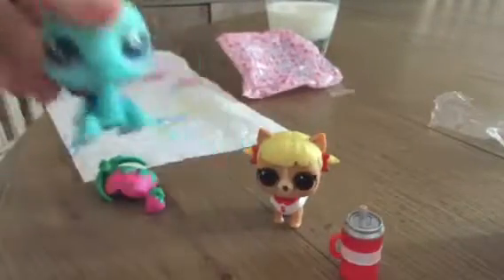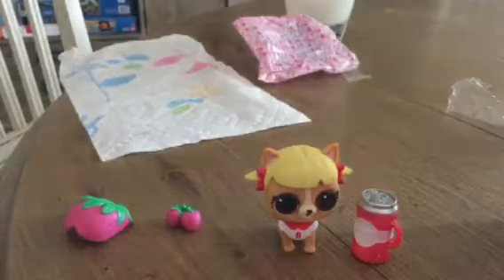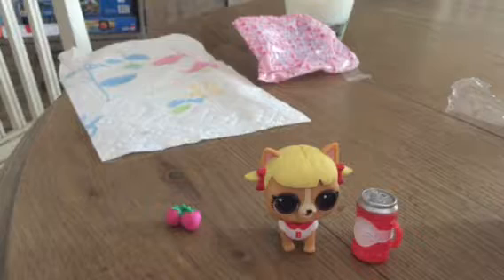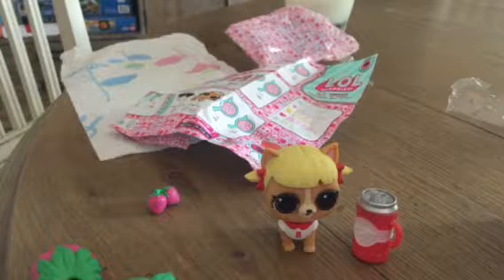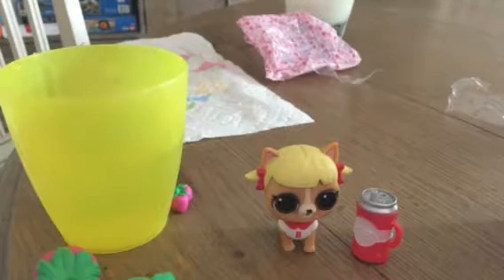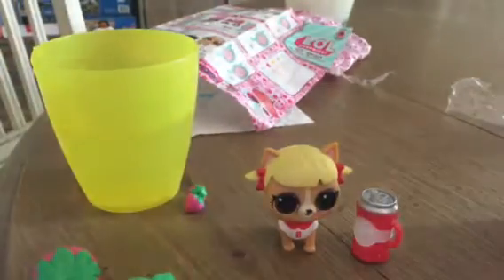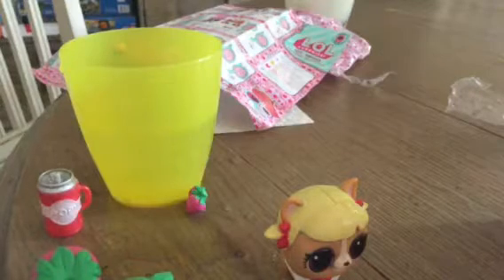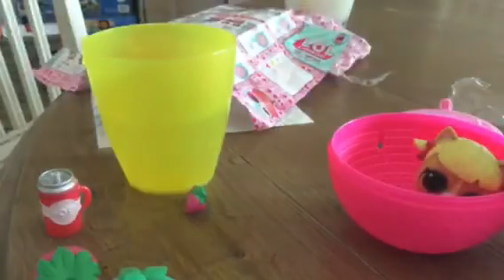Surprise opening part 2